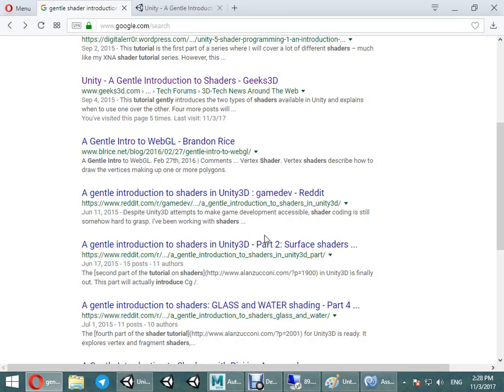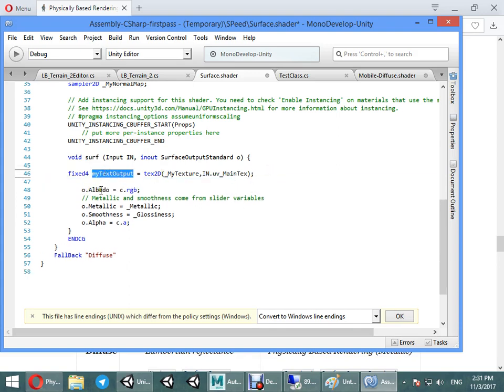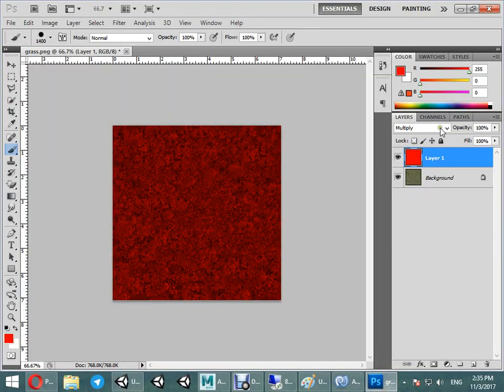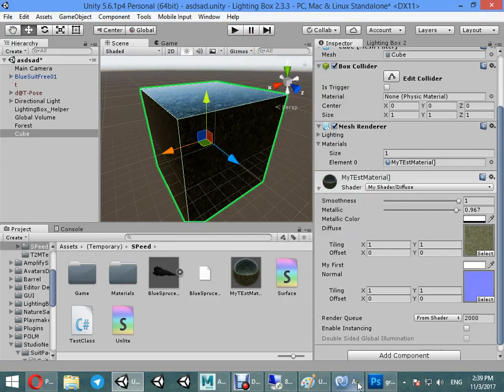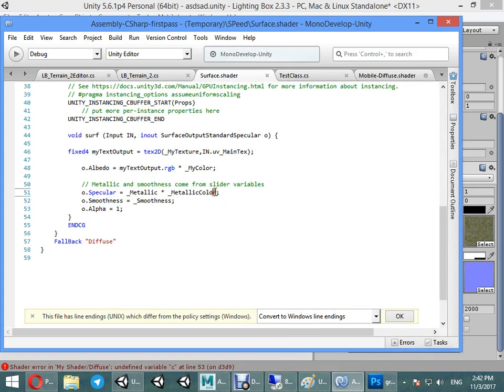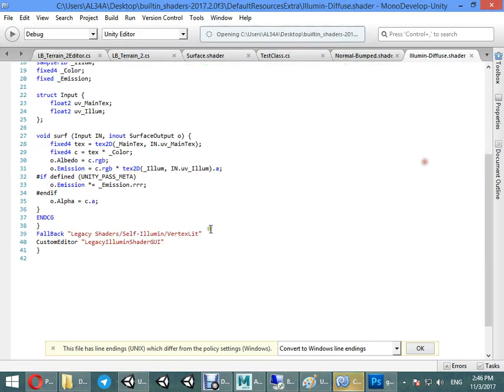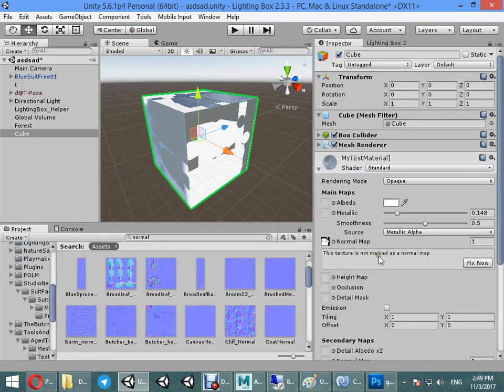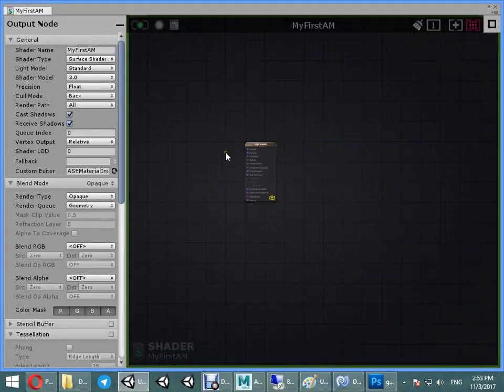[Tutorial] Unity Shader Programming for Beginners Part 2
Buy lighting Box 2 from asset store only for 5$:
- New terrain  shader
- Foliage settings
- Snow settings
- Redesigned Window
- Fixed bugs
- better settings on some effects
Unity Lighting Assets: